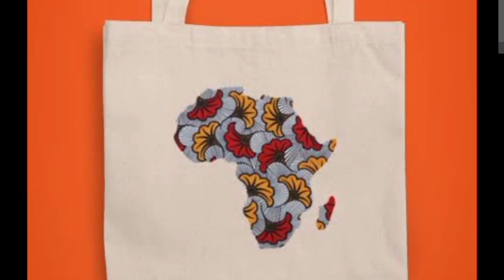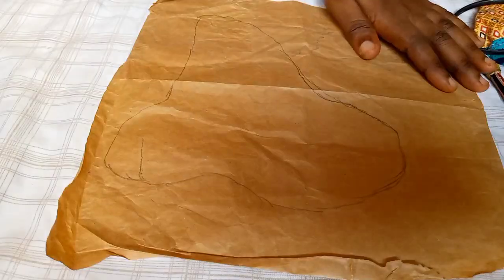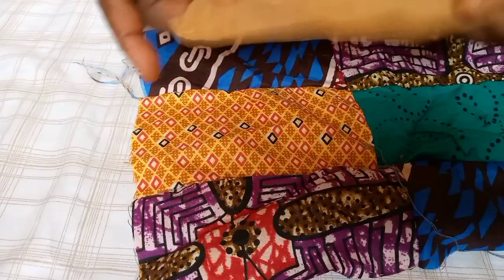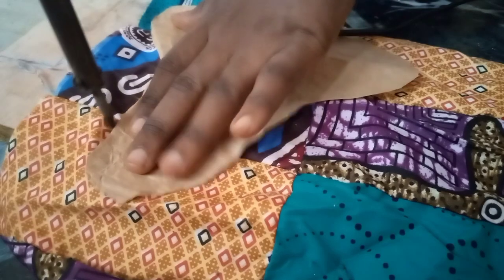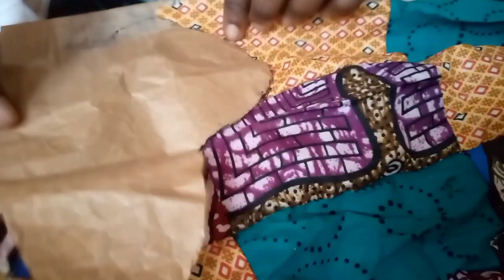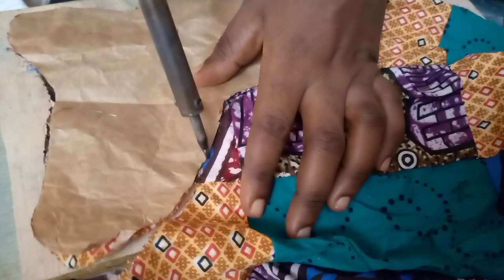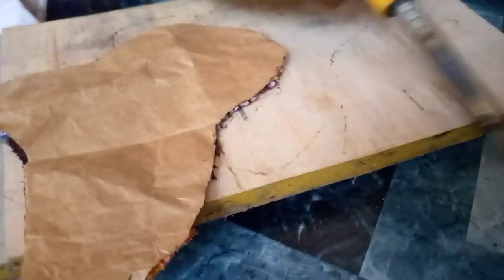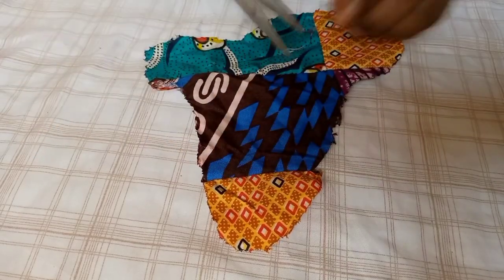Diy African map Ankara applique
Hello people.
welcome back to the channel. This is a quick and easy tutorial on how to make this beautiful African map Ankara applique. It is a easy diy project that can be used to design shirts,bags,dresses... It's gives a unique style.

please watch to the very end. Please drop your suggestions in the comment section. Thanks😍.